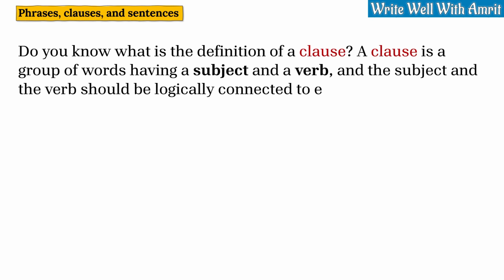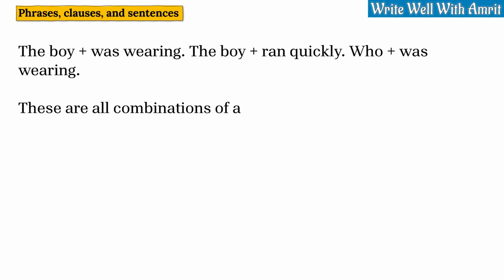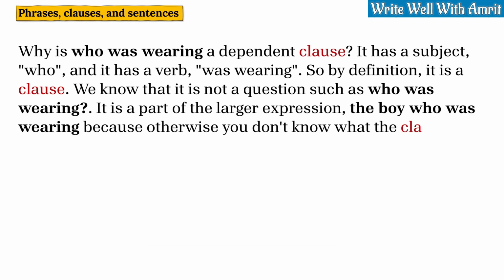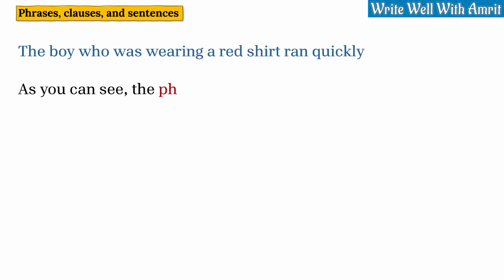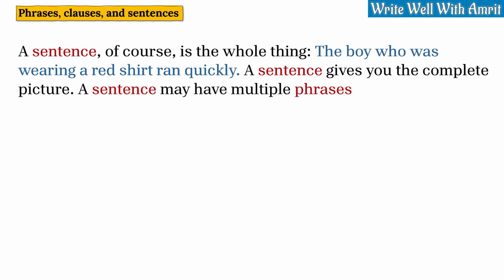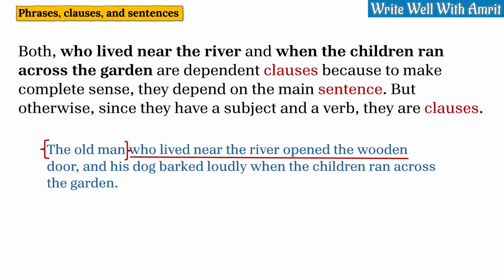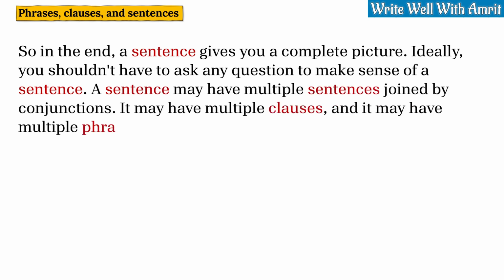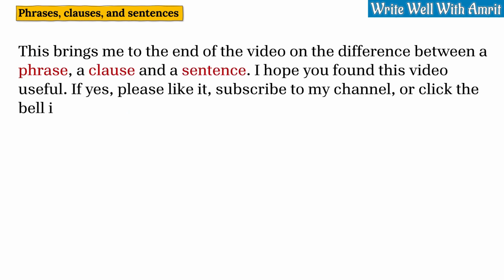Difference between phrases, clauses, and sentences explained with multiple examples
Difference between phrases, clauses, and sentences

In this video, I explain the difference between phrases, clauses, and sentences in very simple English.

Many students get confused between these three. A phrase looks like a part of a sentence. A clause also looks like a part of a sentence. Sometimes, a clause can even work as a full sentence. This is why the topic feels confusing.

I have used easy examples to explain the difference between phrases and clauses. For example, in the sentence “Philip is jumping on the bed,” “is jumping” is a verb phrase. “on the bed” is a prepositional phrase. But the full group “Philip is jumping on the bed” is a clause because it has a subject and a verb. It is also a sentence because it gives complete meaning.

You will also learn the difference between clauses and sentences. A clause must have a subject and a verb. But every clause is not a sentence. Some clauses depend on another clause. For example, “when the children ran” has a subject and a verb, but it cannot stand alone. It needs more information.

I also explain the difference between phrases and sentences. A phrase does not have a subject-verb pair. A sentence gives complete meaning. This is the main point you must remember.

The video includes many phrases examples and clauses examples. You will see noun phrases, verb phrases, and prepositional phrases. You will also see independent clauses and dependent clauses.

If you have ever wondered why “is jumping” is a phrase, or why “when the bell rang” is a clause but not a complete sentence, this video will help you.

By the end, the difference between phrases and clauses, the difference between clauses and sentences, and the difference between phrases and sentences will become clear.